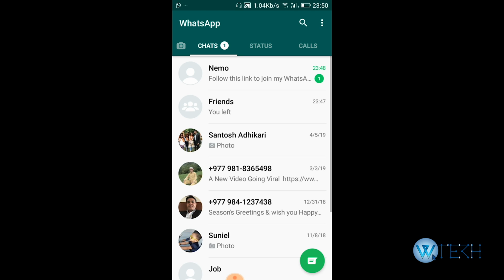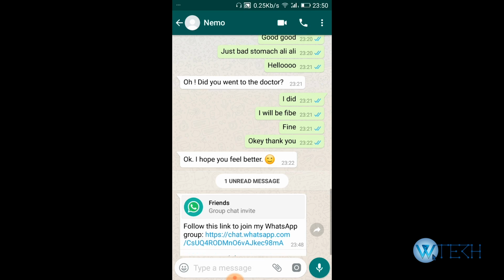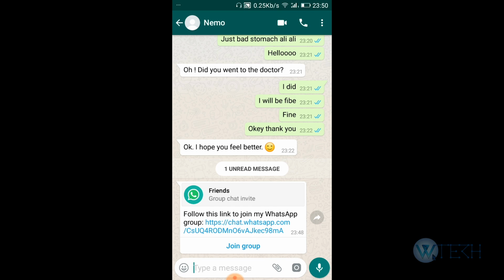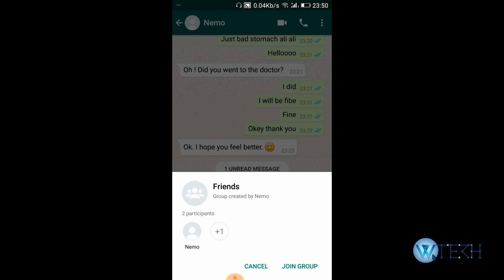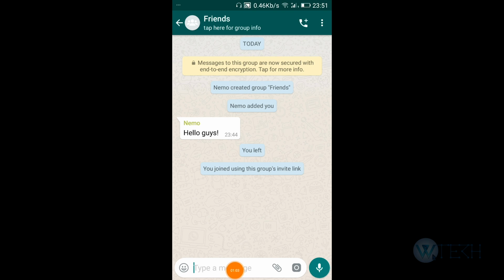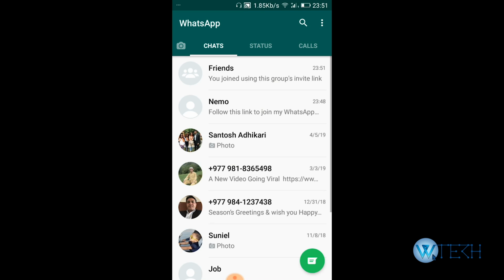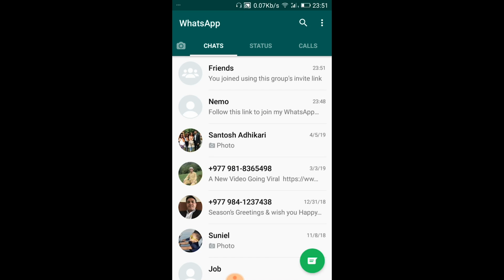How to Join WhatsApp Group?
Want to be added in a WhatsApp group? Join a WhatsApp group instantly. Get connected with your friends on WhatsApp group. Have an easy and safe conversation with your friends and family within a group.

Step 1: First of all, ask your friend or admin of the group to get you a link to the WhatsApp group through message. The link message can be sent through Whats App inbox.
Step 2: Go to your inbox and open the link.
Step 3: After you open the link, you get access to join the group. So click on the 'JOIN GROUP'.
Now you can send messages to any members of the group.